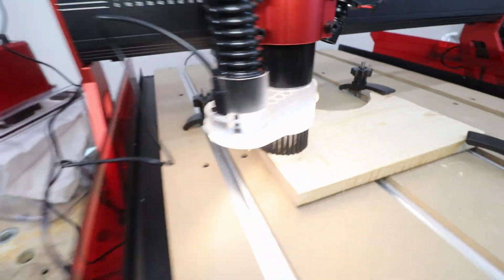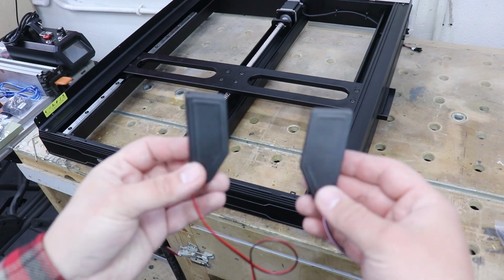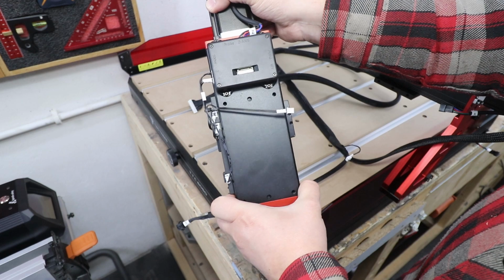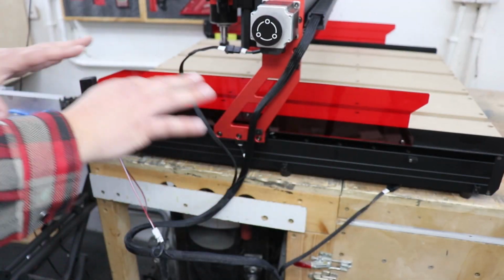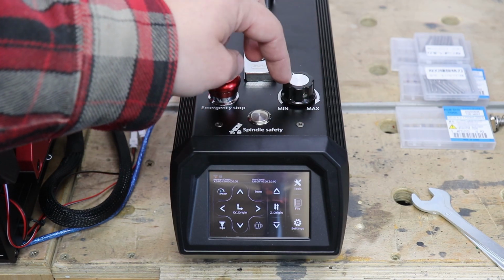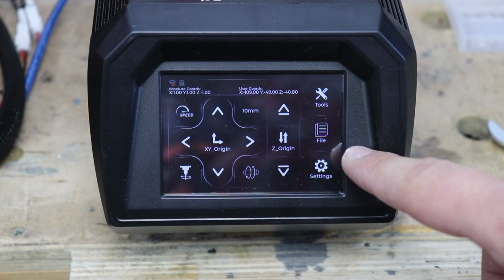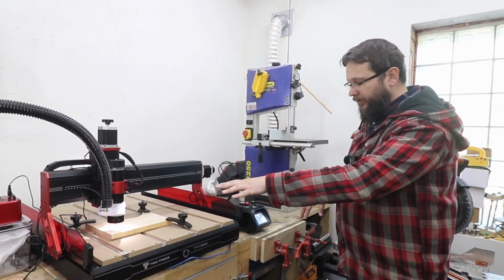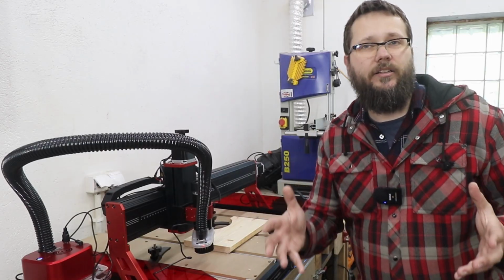Beginner CNC Setup – TwoTrees TTC6050 Full Assembly & First Cut!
In this video, I walk you through assembling and testing the TwoTrees TTC6050 CNC Router, a desktop CNC machine that’s perfect for beginners wanting to get into CNC woodworking or engraving without spending a fortune.

I go step-by-step through the assembly process (it took about an hour and was surprisingly smooth), then do a quick test cut to show how capable this machine is out of the box. If you’ve been thinking about getting into CNC projects in a small workshop, this machine might be exactly what you need.

Plus, I take a look at an optional vacuum attachment, a great add-on to keep your CNC workspace clean.

🔧 Perfect for hobbyists, makers, and DIYers looking to add CNC capabilities to their shop.

🧰 Whether you're planning to cut wood, acrylic, or other soft materials, the TTC6050 offers power, precision, and great value.

Tools I use and recommend: